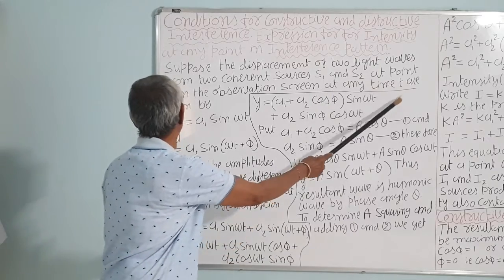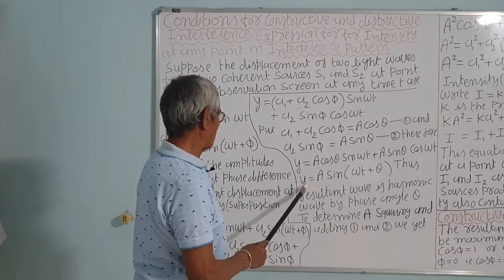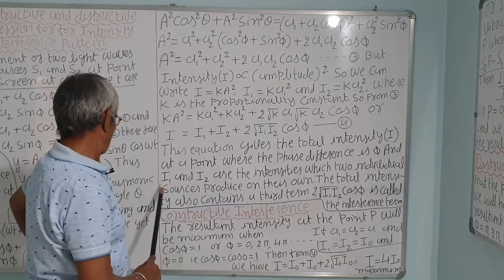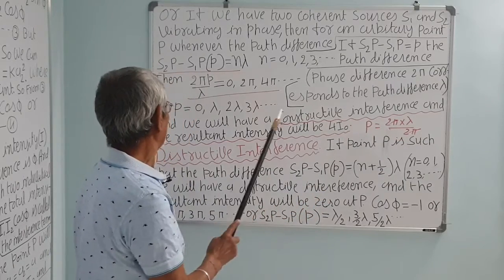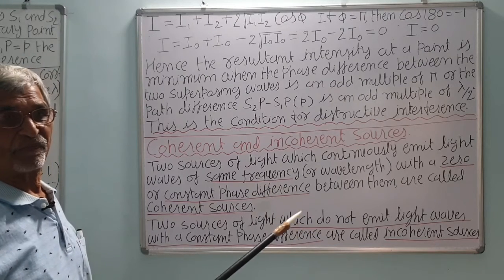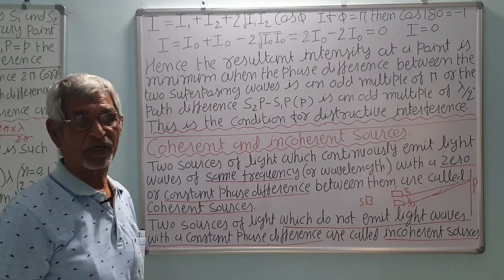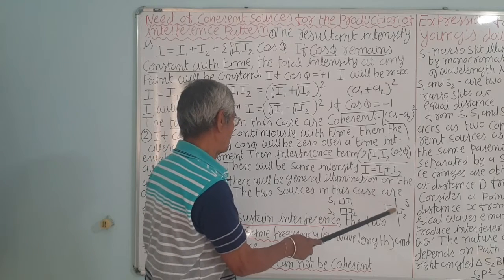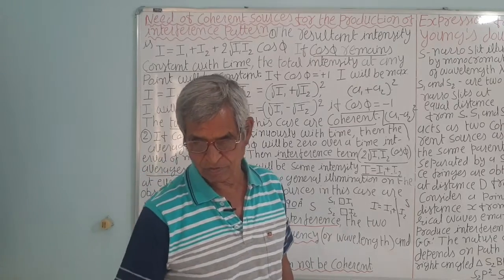Part 3 | Wave Optics | Class 12 Physics Chapter 10 | NCERT